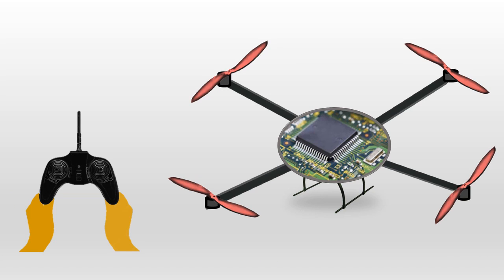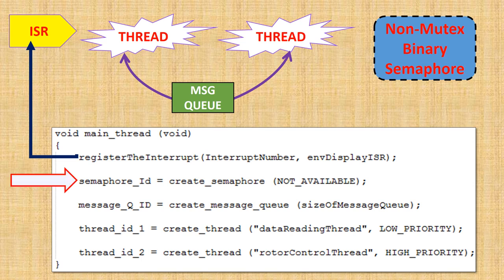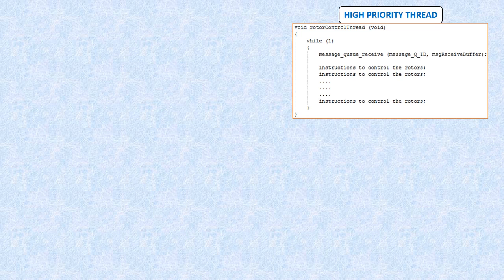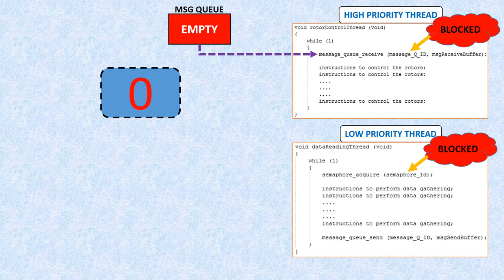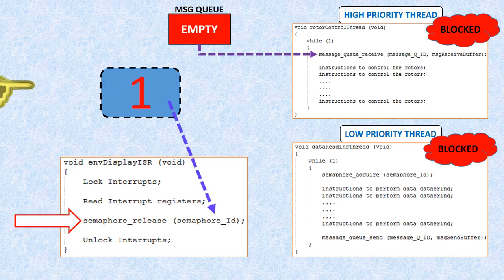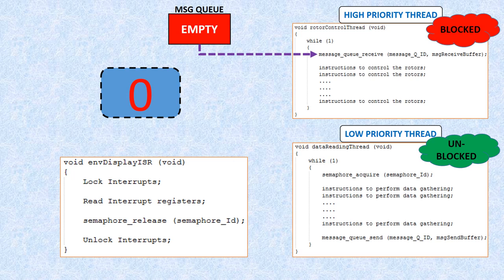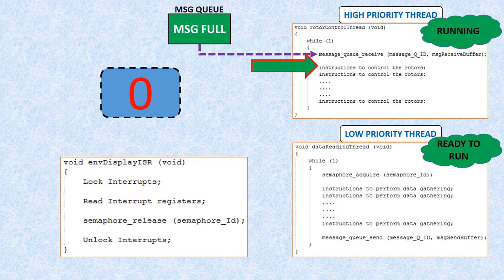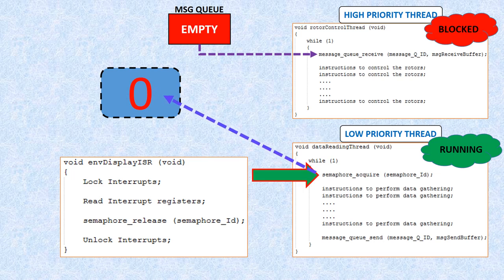RTOS:Thread or Task and ISR synchronization and ITC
ITC-Inter Task Communication ISR- interrupt service routine. Sincere thanks for sharing it on other media